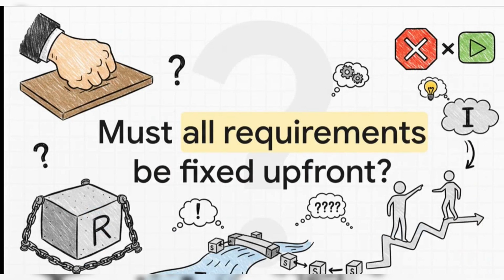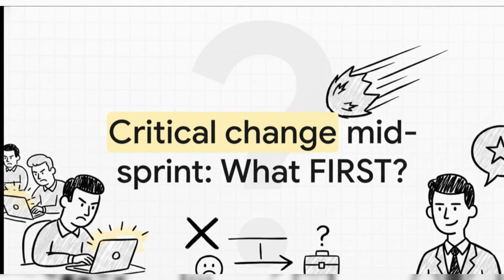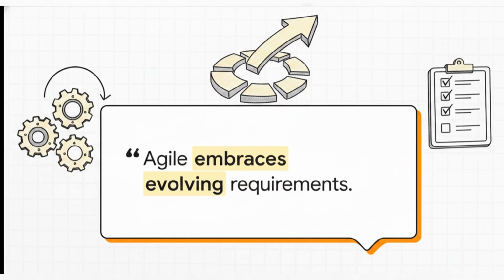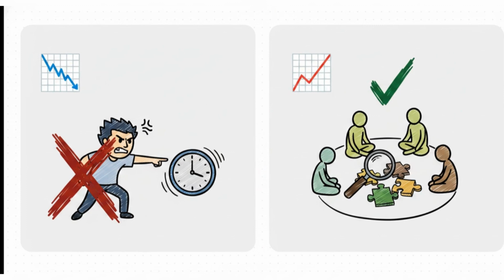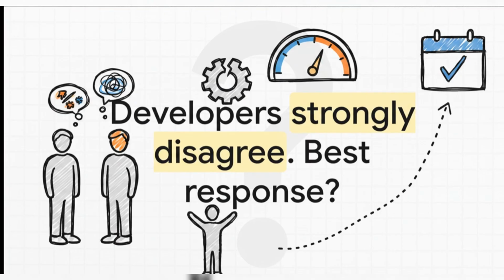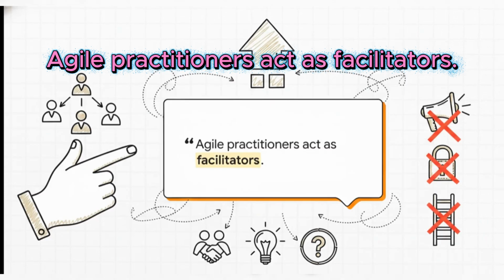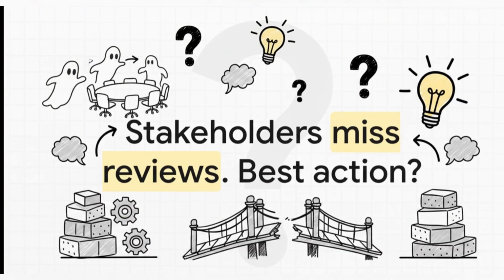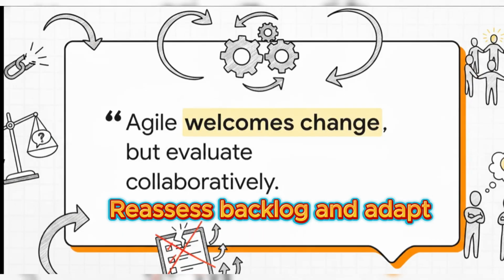PMI-ACP Agile Practitioner Exam Mastery: Situational Analysis and Solutions1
These excerpts from an Agile practitioner exam guide present a variety of situational challenges designed to test a professional's mastery of Agile principles. The source outlines common obstacles such as fluctuating team velocity, scope management, and stakeholder engagement, providing specific scenarios for each. Every question emphasizes the importance of collaborative problem-solving, continuous improvement, and iterative adaptation over rigid or authoritative management styles. By highlighting the correct responses to technical debt and team conflict, the text demonstrates how an effective leader facilitates transparency and negotiation. Ultimately, these practice questions serve as a framework for understanding how to maintain workflow stability while remaining responsive to evolving project requirements.

Welcome to KnowledgeProjectManagement_PM Pulse — your go-to hub for practical project management knowledge that helps you plan smarter, lead better, and deliver results.

Whether you're a Project Manager, Scrum Master, Team Lead, Business Analyst, or aspiring PM, this channel breaks down complex project management concepts into clear, actionable insights you can apply immediately.

Here, you’ll learn:

✔ Project management fundamentals made simple
✔ Agile, Scrum, Kanban, and hybrid methodologies
✔ Project planning, scheduling, and risk management
✔ Leadership and stakeholder communication strategies
✔ Real-world tools, frameworks, and best practices
✔ Tips to boost productivity, team performance, and delivery success
✔ Career growth advice for project management professionals

At KnowledgeProjectManagement_PM Pulse, we focus on practical knowledge — no unnecessary jargon, just proven strategies to help you manage projects with confidence and precision.

If you want to stay ahead in today’s fast-moving project environment, subscribe and turn on notifications for weekly insights designed to sharpen your project management skills and accelerate your professional growth.

Lead smarter. Deliver faster. Stay ahead with KnowledgeProjectManagement_PM Pulse.